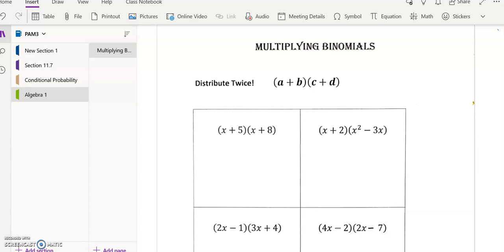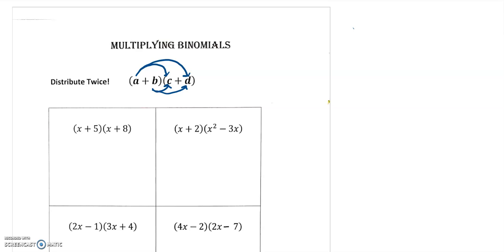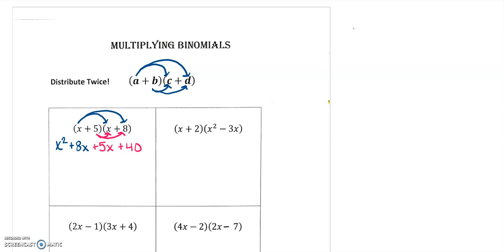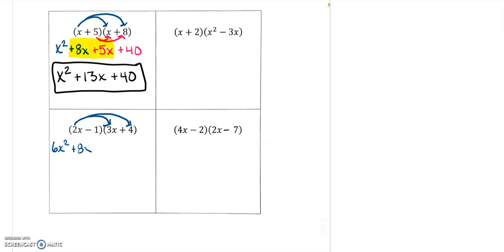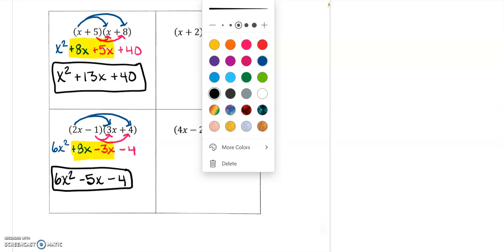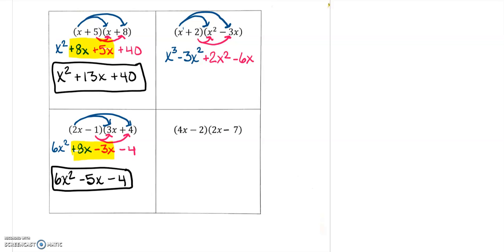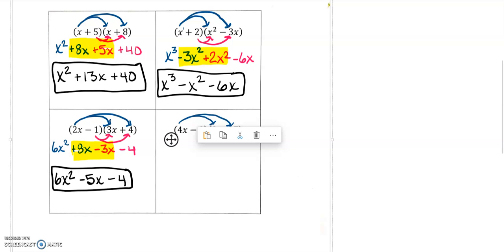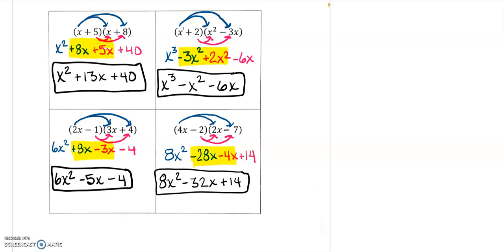Alg 1 Multiplying Binomials